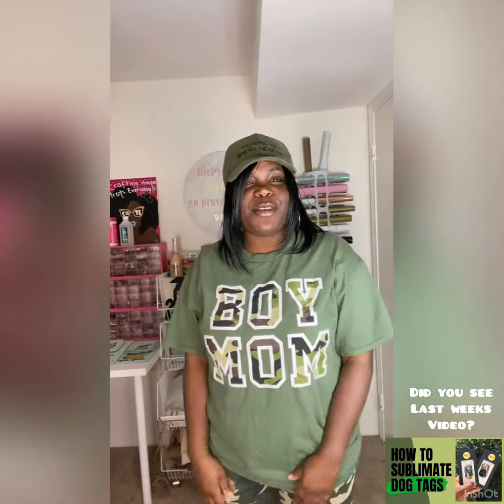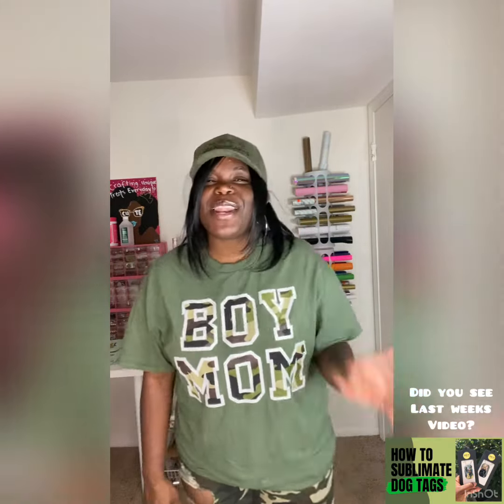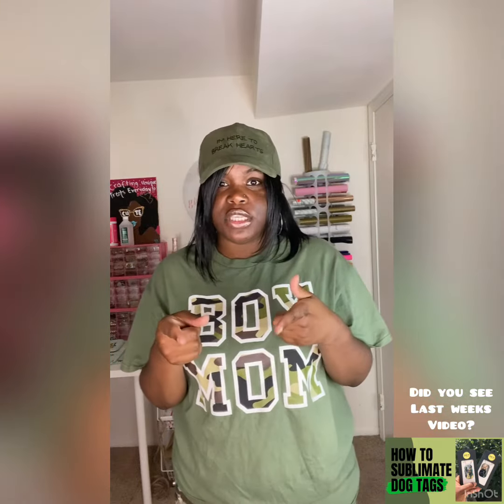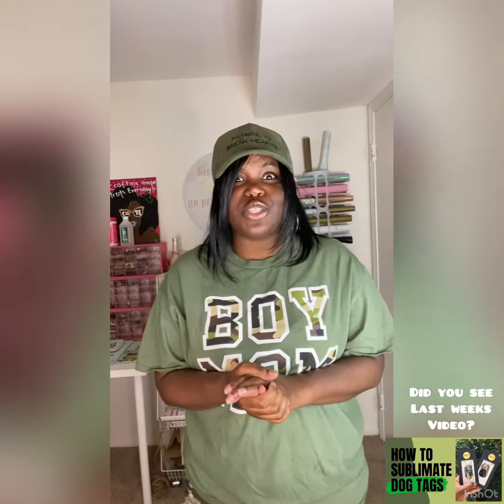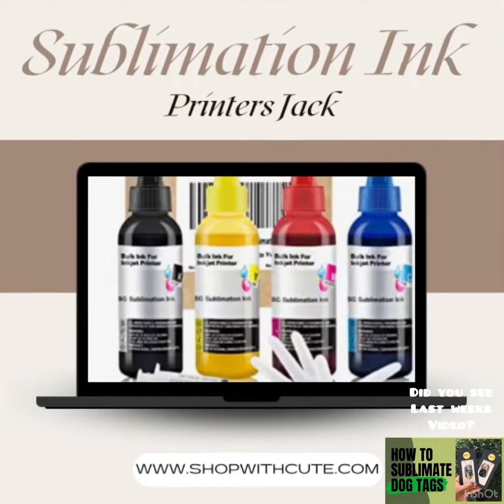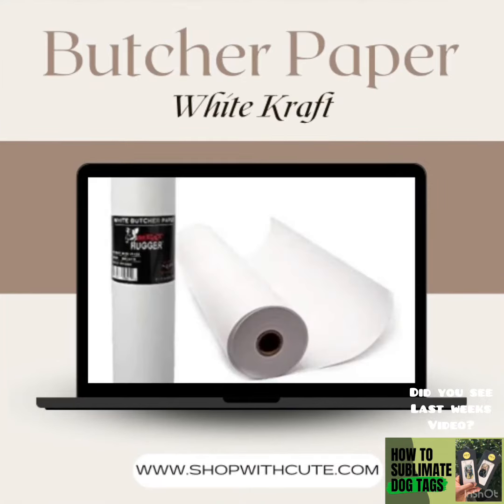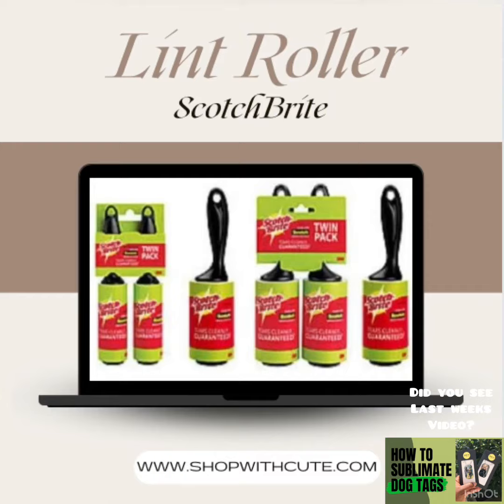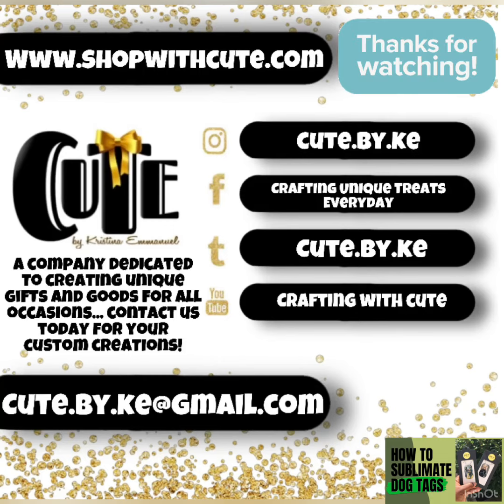Sublimation 101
Thank you for joining my CUTE space today!

Heat Press

Butcher Paper

Heat Tape

Heat Gloves

Lint Roller